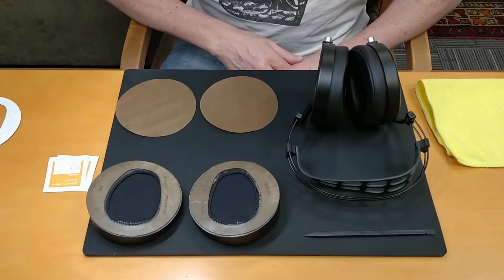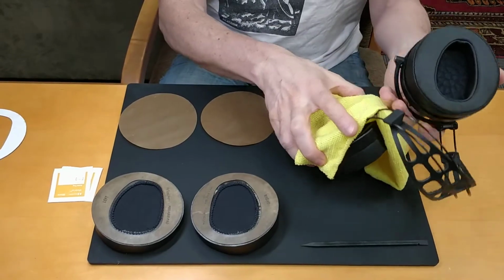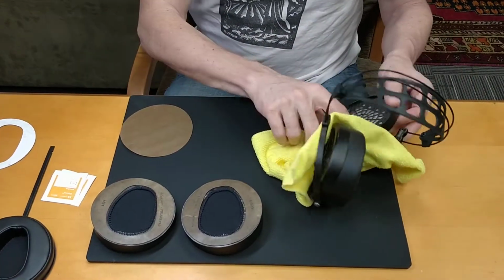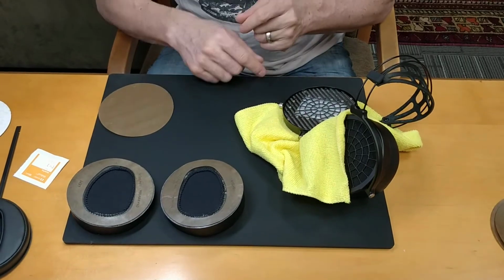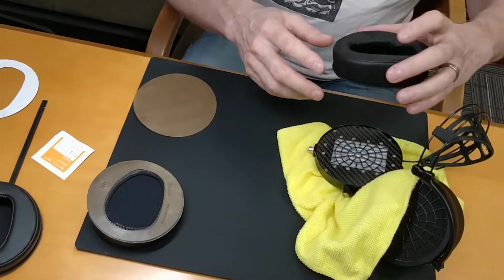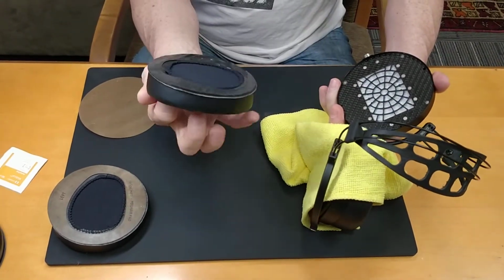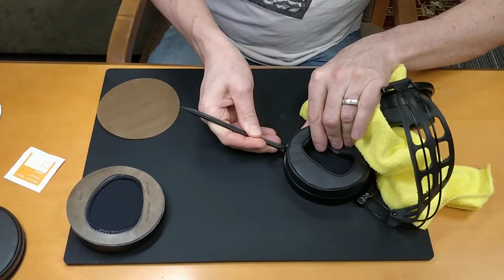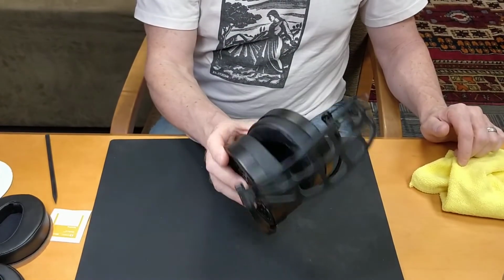Remove Factory Earpads and Use Removable Earpads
This video shows how to remove factory earpads and use our new re-usable sticky pads to customize your fit and listening experience on your ETHER 2 headphones.